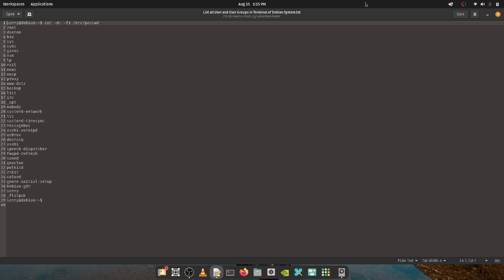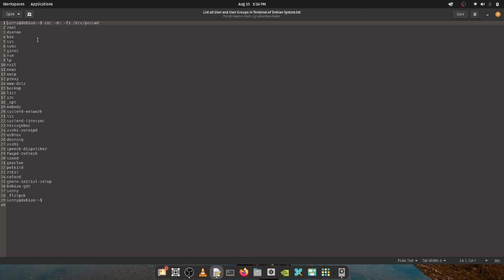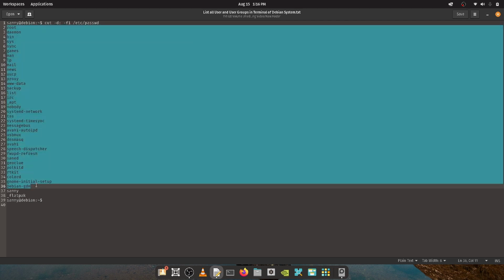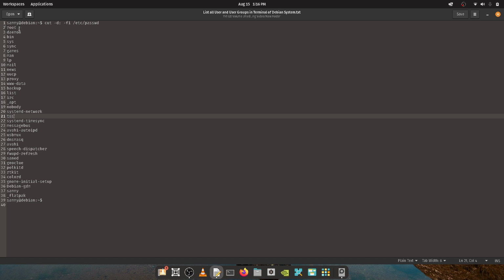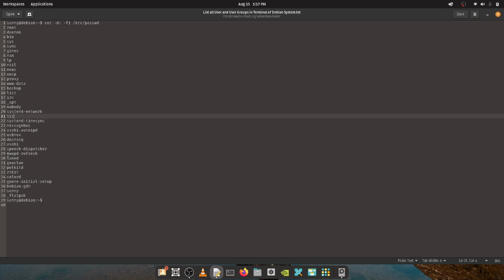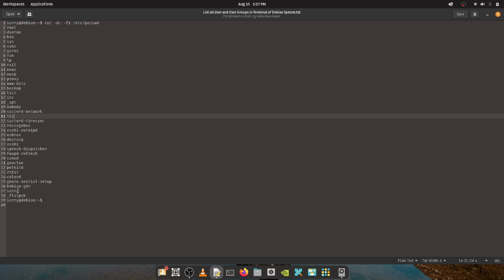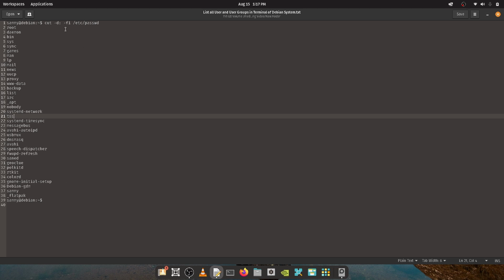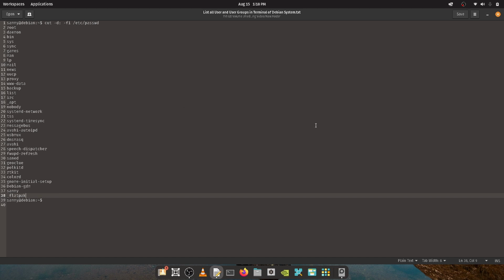List all User and User Groups in Terminal of Debian System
1) IT infrastructure consultancy and turn key project execution for SME's.
2) Install and maintain best suitable linux distributions for your corporate computer systems.
3) IT infrastructure maintenance and operations for SME's.
4) ERP Training.
5) IT training for freshers and trainees.

1) Personal tuitions for BCA, Computer Engineering and Technology students.
2) Install best suitable linux distributions for your personal computer systems.
3) IT consultancy for your personal and home needs.
4) Design and execution of networking and security for your home.